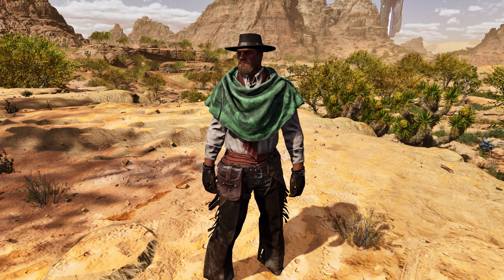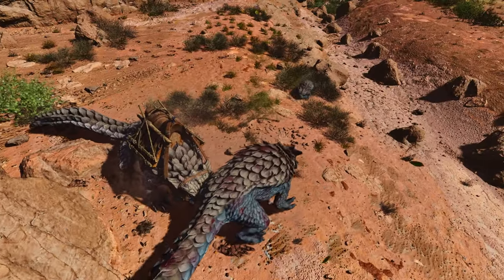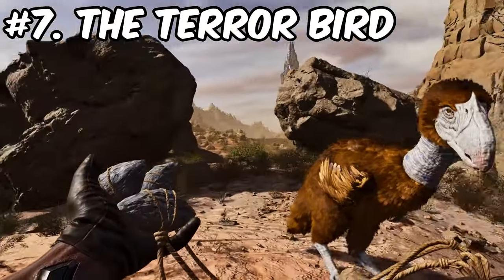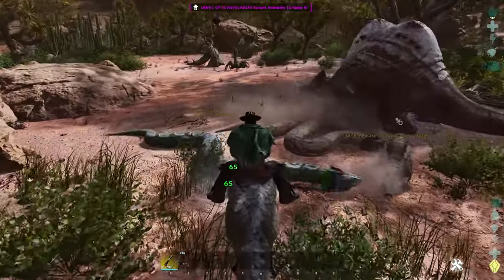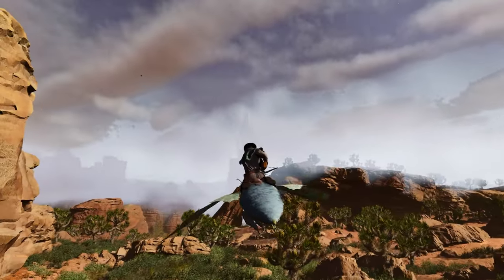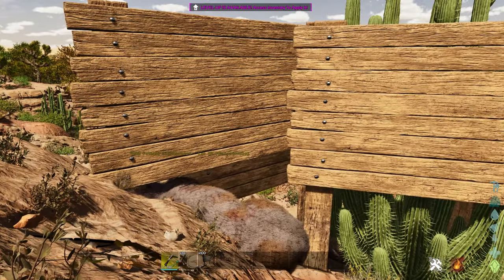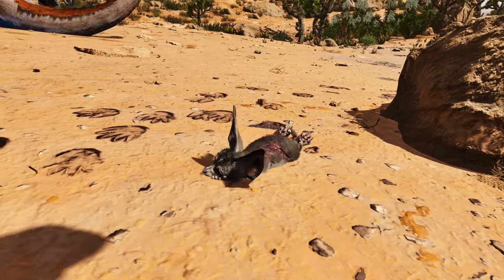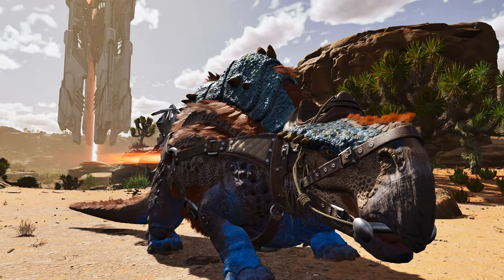Top 10 Best STARTER Tames For SCORCHED EARTH! || Ark Survival Ascended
Host Your Own Server Here!

Hi everyone today I discuss the top 10 best starter tames for scorched earth in Ark survival ascended!
Intro: 00:00-00:18
Sponsor: 00:19-01:11
10: 01:12-02:20
9: 02:21-03:29
8: 03:30-04:48
7: 04:49-06:15
6: 06:16-08:11
5: 08:12-10:15
4: 10:16-11:35
3: 11:36-13:56
2: 13:56-14:44
1: 14:44-16:55

Social Media!